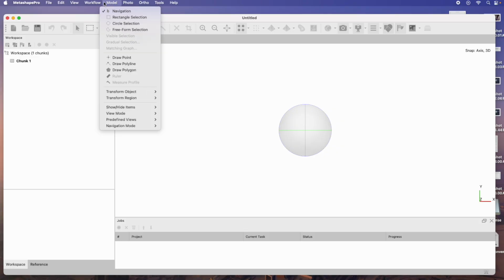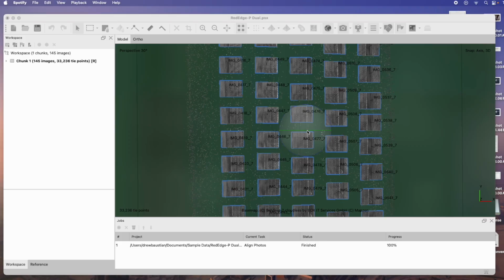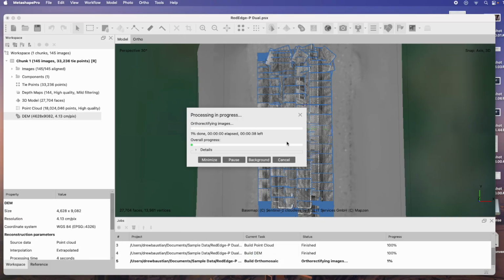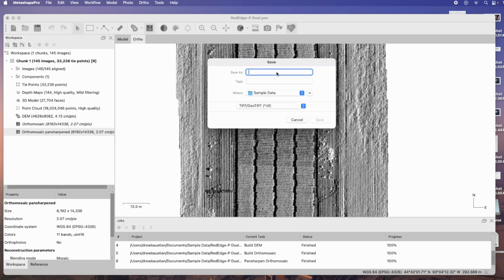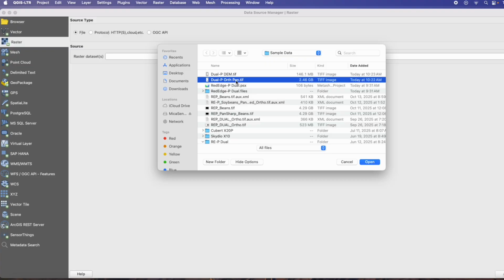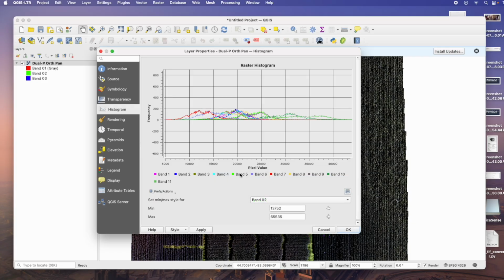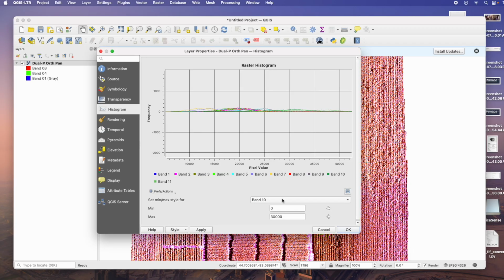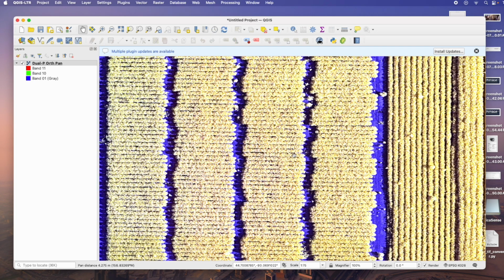Processing MicaSense RedEdge-P Dual Data in Metashape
Tutorial on how to process RedEdge-P Dual 11-band data in Metashape and view the outputs in QGIS